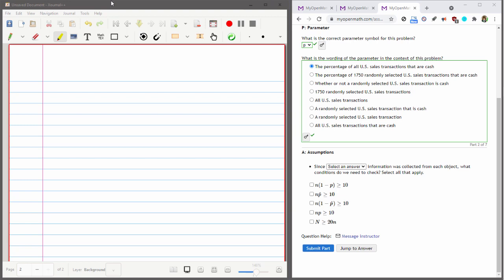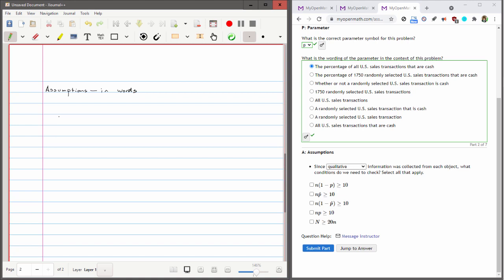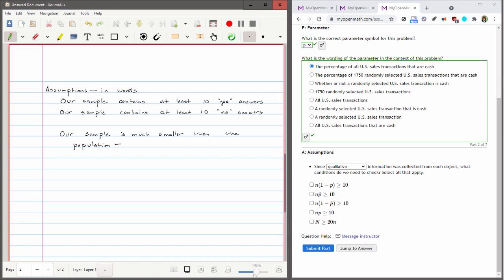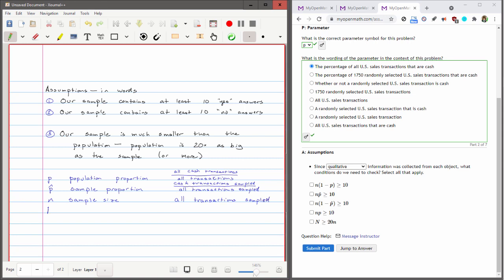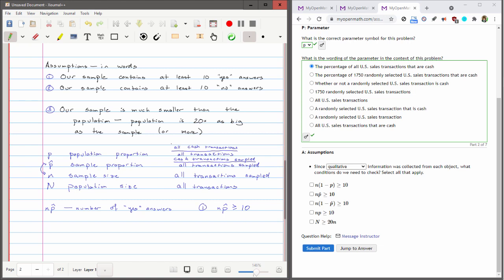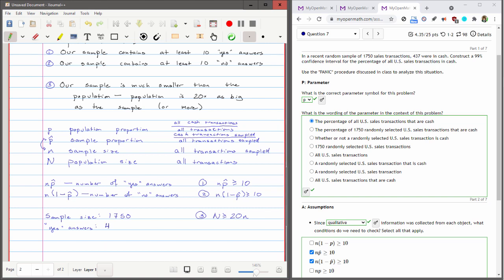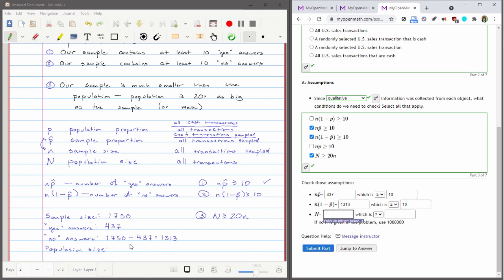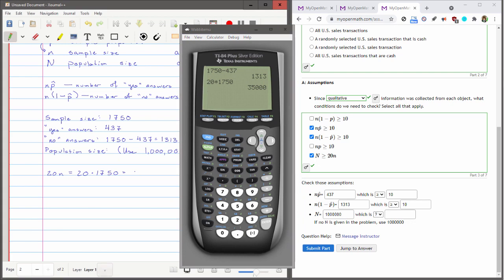PANIC - Part A